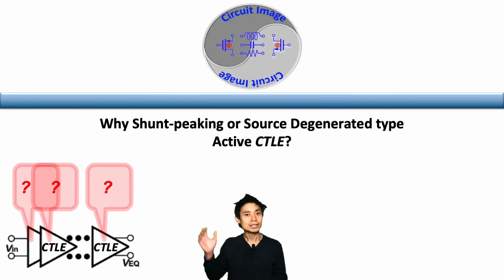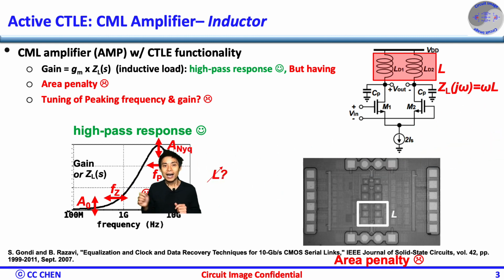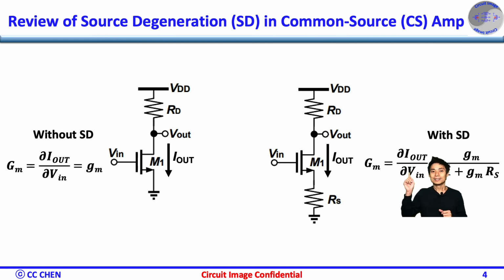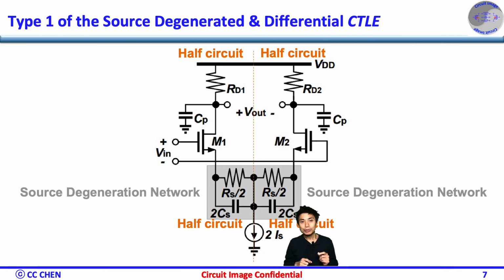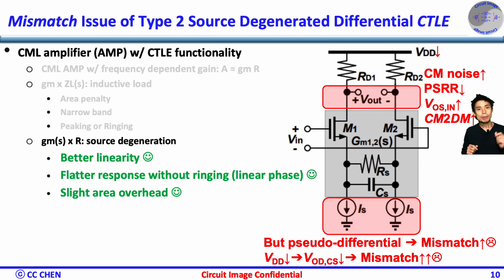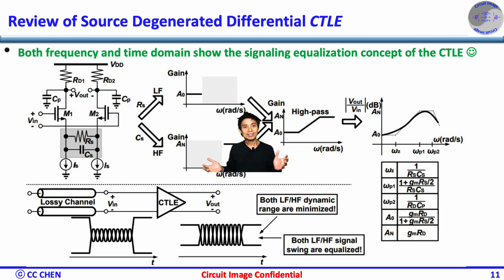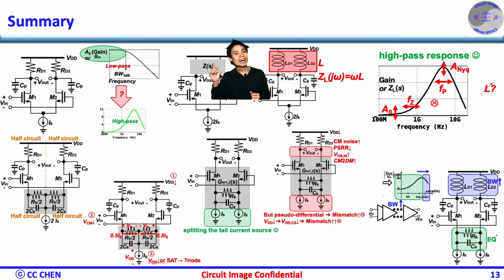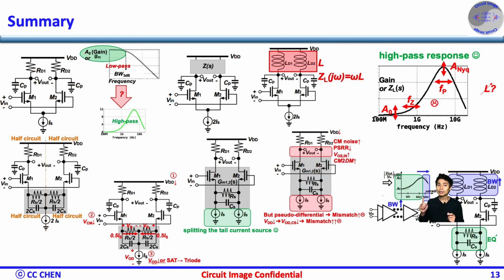Why Shunt-peaking or Source Degenerated type Active CTLE?